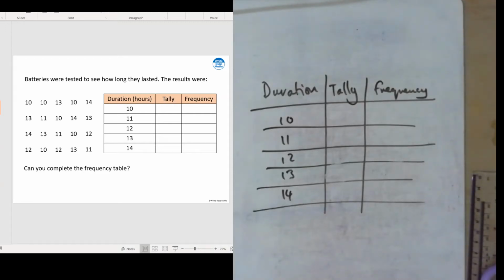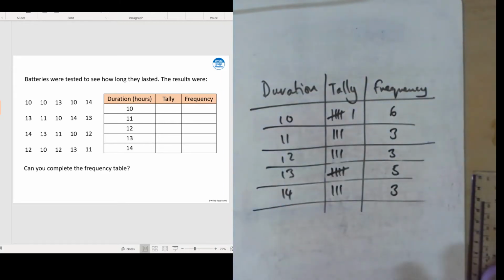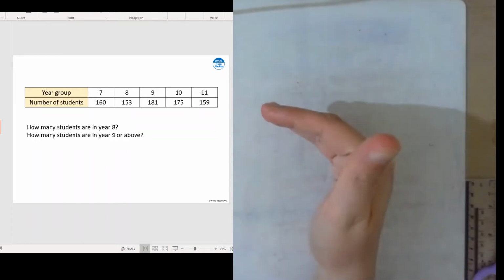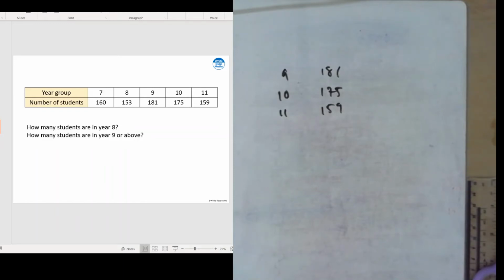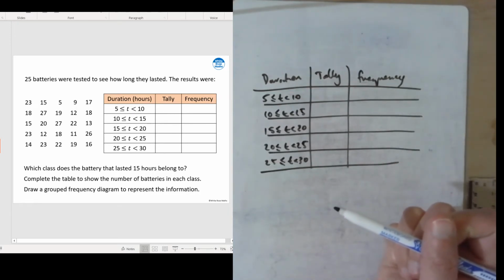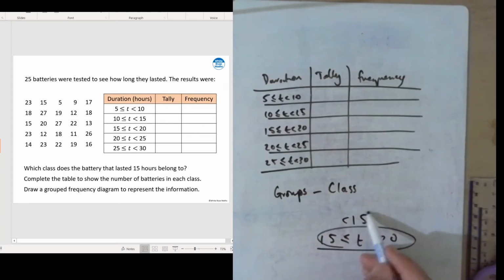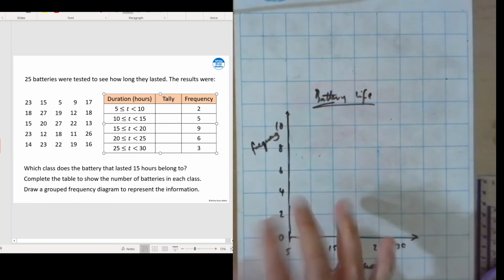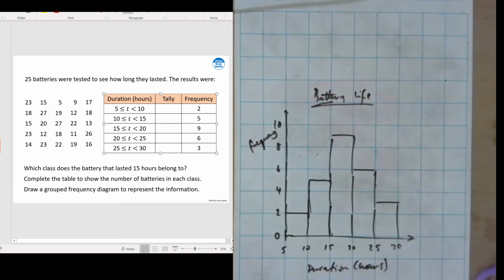Grouped Data - Table and Graph